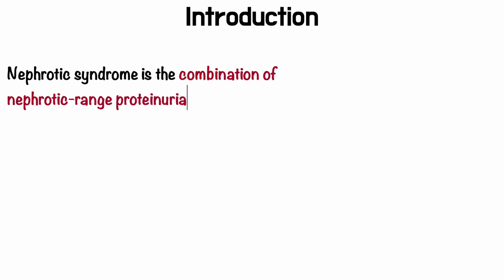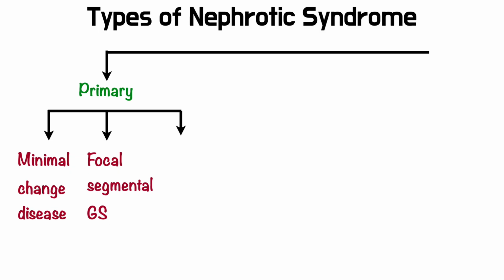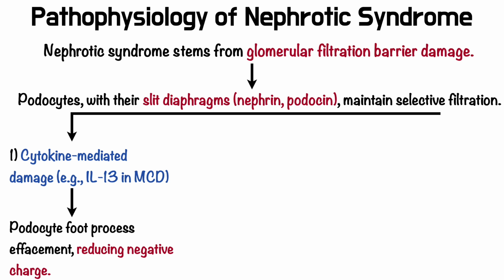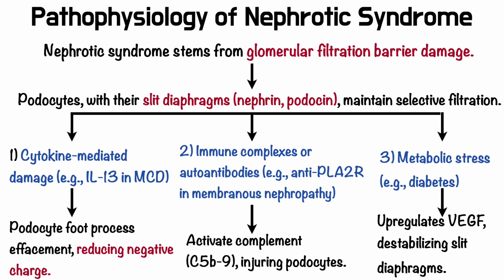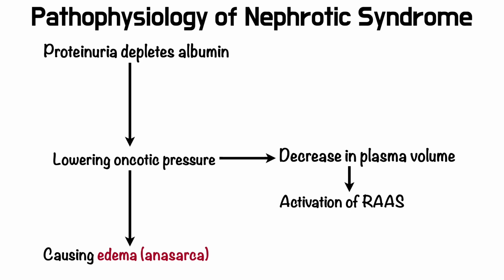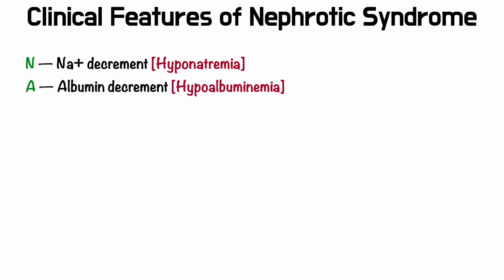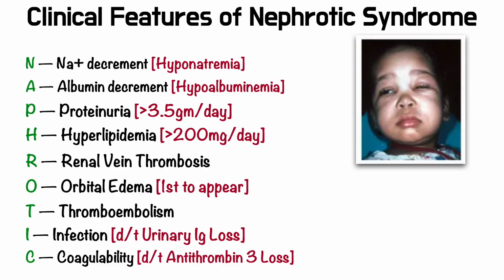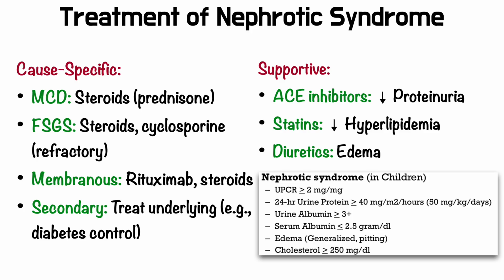Nephrotic Syndrome Ridiculously Simplified | Last-Minute Concepts | Renal Pathology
Nephrotic Syndrome doesn’t have to be confusing! In this rapid, high-yield breakdown, we cover everything you need to know about Nephrotic Syndrome for exams like USMLE, NEET PG, NEXT, PLAB, MBBS boards, and more!

In just a few minutes, you’ll learn:
🚨 Classic symptoms: proteinuria, hypoalbuminemia, edema, hyperlipidemia
🧠 Easy-to-remember mnemonics
🔬 Key pathological types: Minimal Change Disease, FSGS, Membranous GN
⚠️ Clinical tips & red flags
🎯 Must-know exam facts to avoid losing marks

Whether you’re a medical student, doctor, or nursing student, this video gives you the most concise, exam-cracking guide to understanding Nephrotic Syndrome — with visuals, logic, and memory hacks.